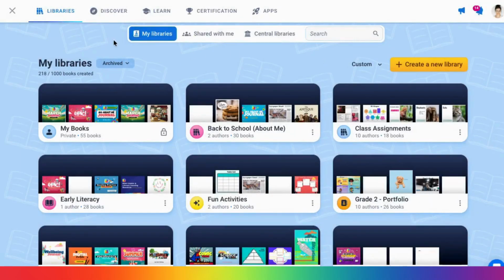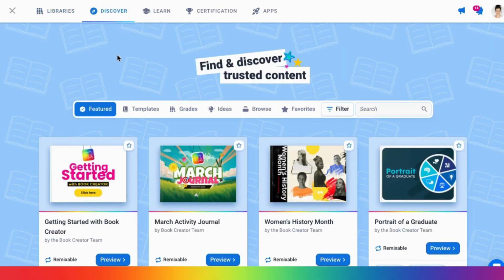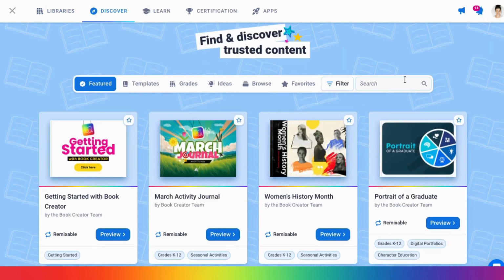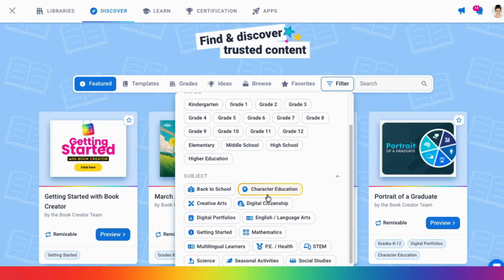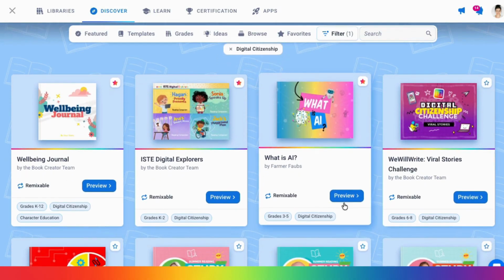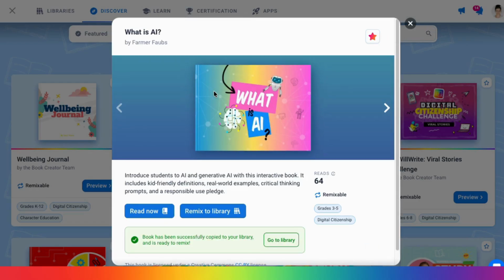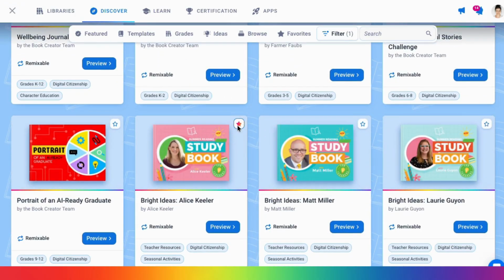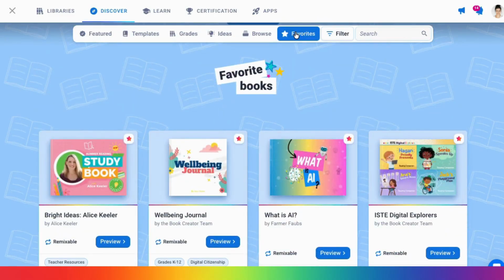How to Use the Discover Library in Book Creator | Access Templates and Resources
📚 How to Use the Discover Library in Book Creator | Find Templates and Lesson Ideas 📚

In this video, we’ll introduce you to the Discover Library in Book Creator, a fantastic resource for teachers. Learn how to access and use a wide variety of templates and books to enhance your lessons and make the most of Book Creator in your classroom.

What You’ll Learn:

Accessing the Discover Library: Step-by-step instructions on how to find and access the Discover Library right from your teacher dashboard.
Exploring Templates: Discover a variety of templates you can remix and bring into your own libraries, perfect for starting lessons.
Searching by Grade and Content: Learn how to search for resources by grade level or subject area to find the perfect fit for your classroom needs.
Supercharging Your Lessons: Tips on using the available books and resources to enhance your lessons and engage your students.